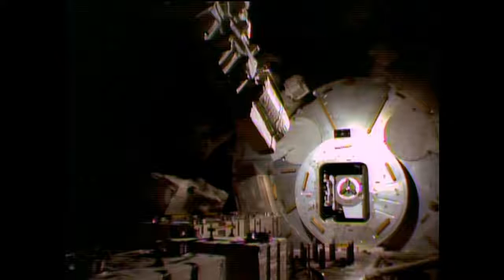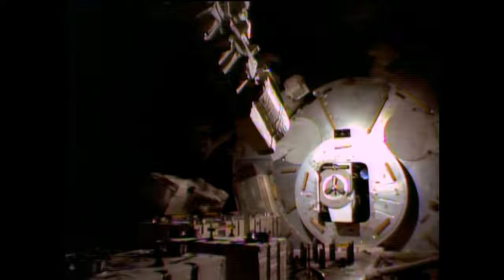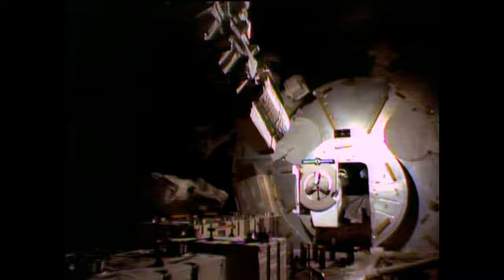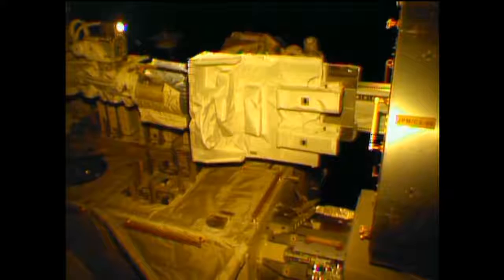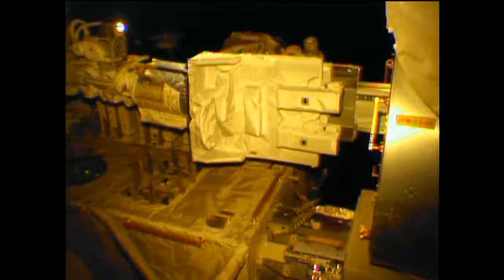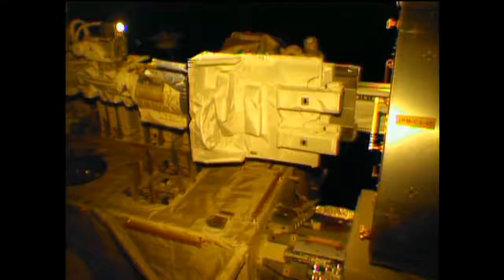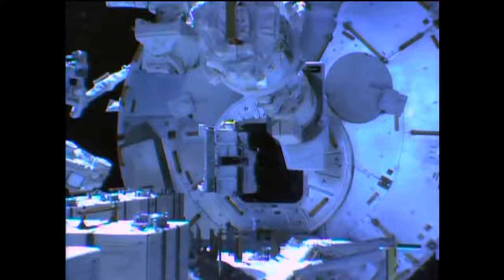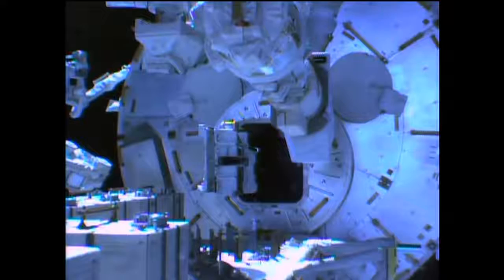Space Station Live: Deploying Tiny Satellites from the Station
Public Affairs Officer Dan Huot interviews Masazumi Miyake, the International Space Station Program Manager for the Japan Aerospace Exploration Agency (JAXA). Japan's main contribution to the space station is the "Kibo" Japanese Experiment Module. Kibo contains a laboratory module, a stowage module, an airlock, a robotic arm and an external platform.

Miyake talks about the nanosatellites, known as Cubesats, three of which were deployed from Kibo Tuesday at 7:10 a.m. EST; a fourth will be released Wednesday at 2:50 a.m. Japanese astronaut Koichi Wakata operated Kibo's robotic arm to maneuver a deployer mechanism containing all four satellites from inside Kibo's airlock.